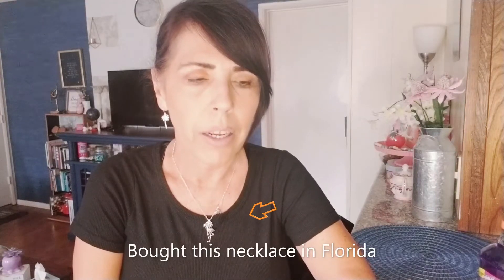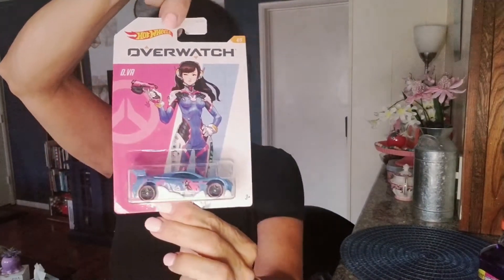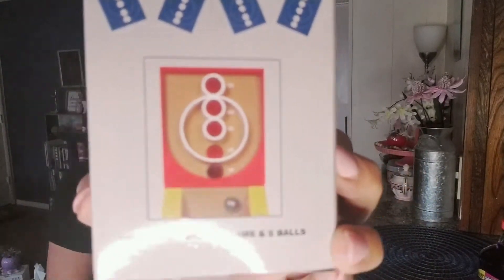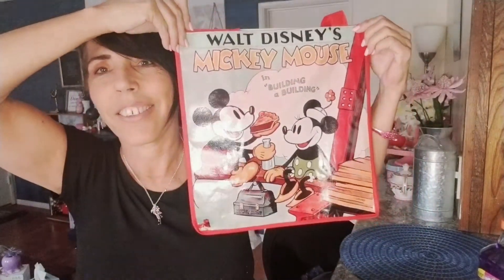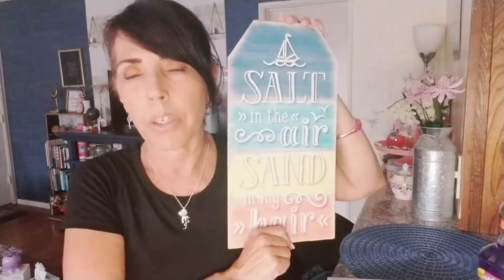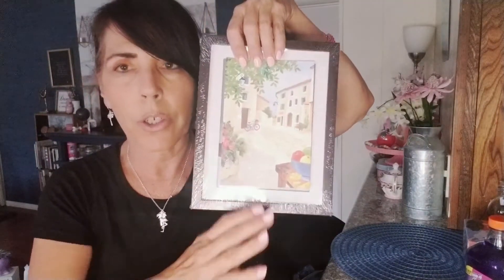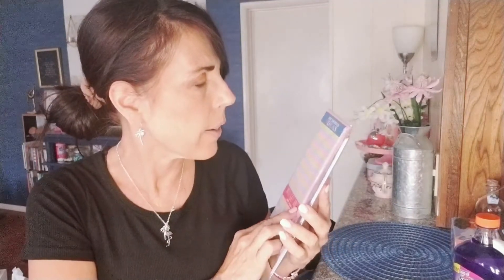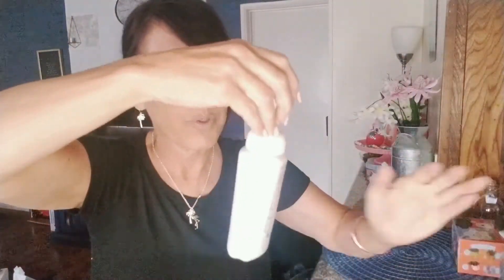DOLLAR TREE HAUL / NEW ITEMS / FLORIDA VACATION DOLLAR TREE WALK THROUGH